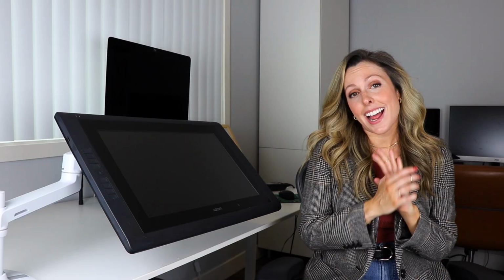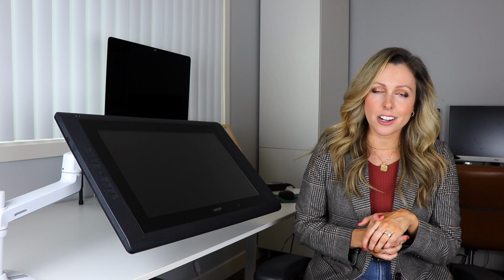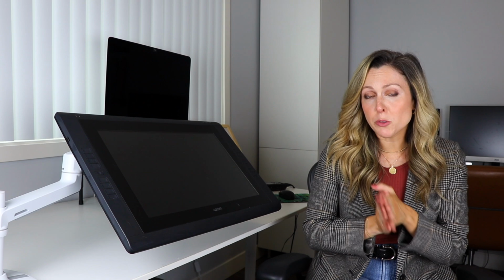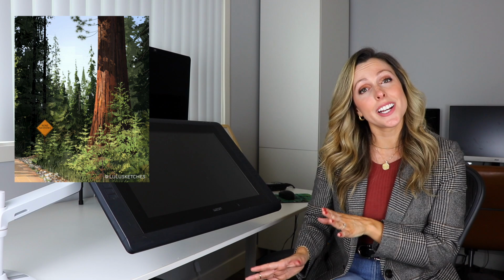ENVIRONMENT SPEEDPAINT (PHOTOSHOP)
A environment speedpaint inspired by Yosemite!
Tools used: Photoshop CC, Wacom Cintiq 22HD